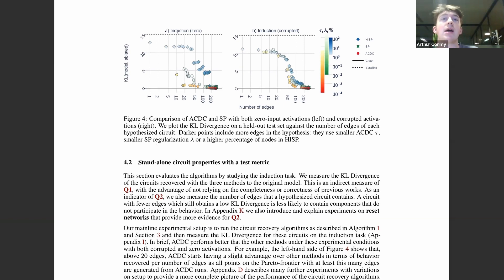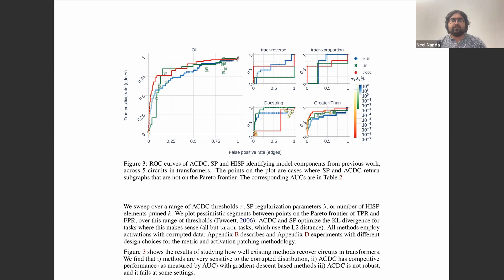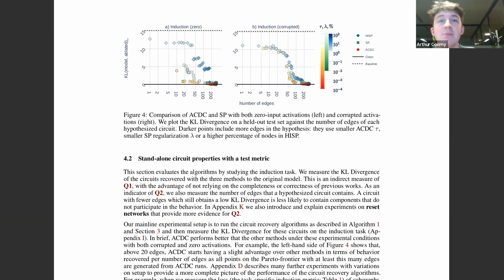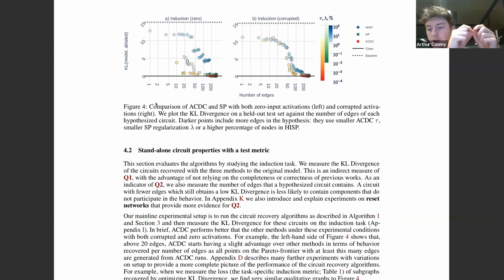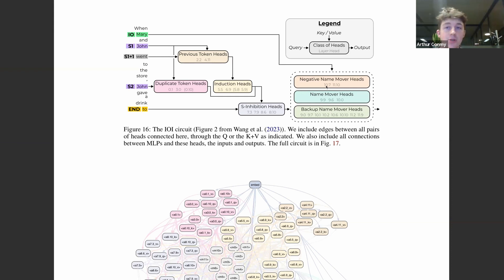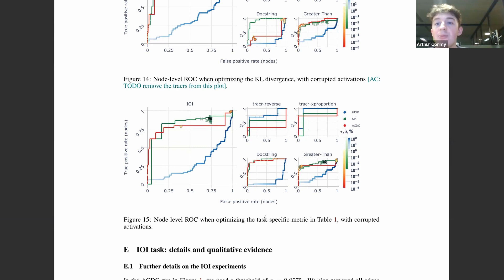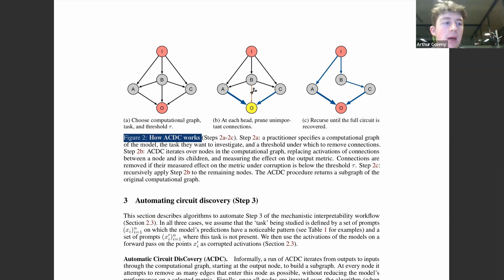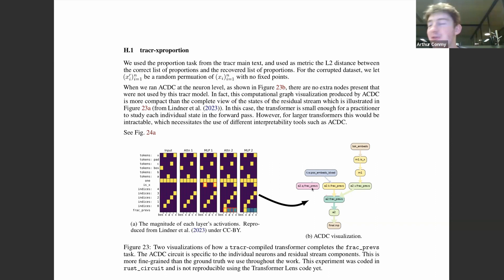A Walkthrough of Automated Circuit Discovery w/ Arthur Conmy Part 3/3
Arthur Conmy and I go through his paper, Towards Automated Circuit Discovery, and discuss the key ideas and themes. Part 3 of 3

Timestamps
00:00 Introduction
00:25 Figure 3
09:23 Figure 4
16:00 What is a negative component? Figure 16
19:12 Negative name mover heads
25:22 More pathologies that make circuit discovery difficult
27:34 Future work we want to see
37:22 Similar works
38:50 Conclusion

Thanks to Brooklyn Rose Ludlow for editing.